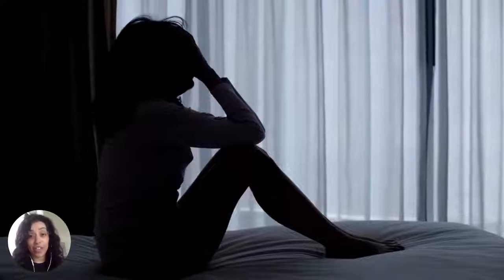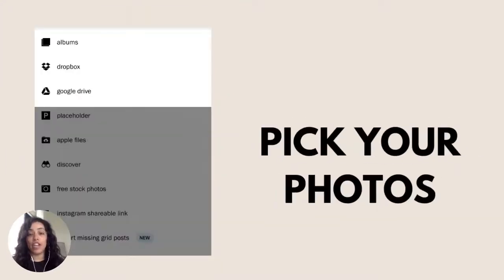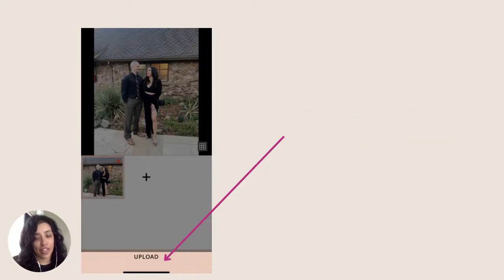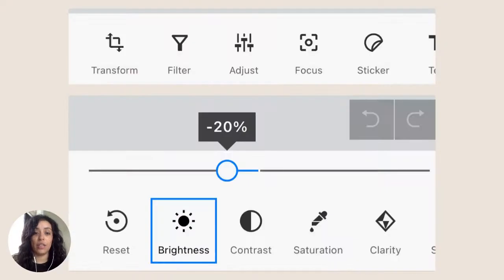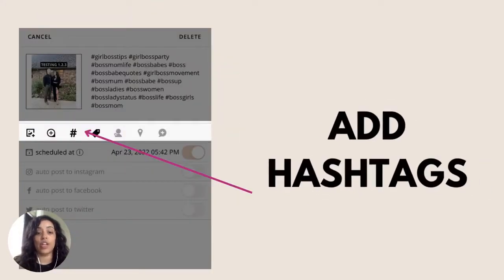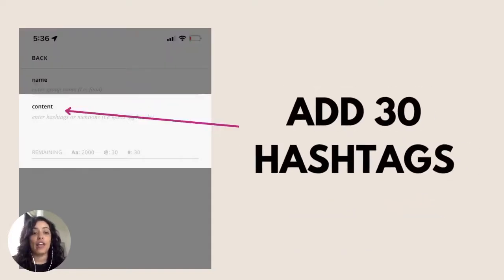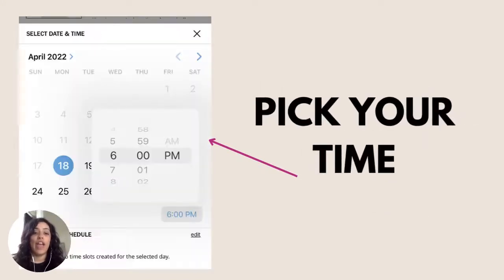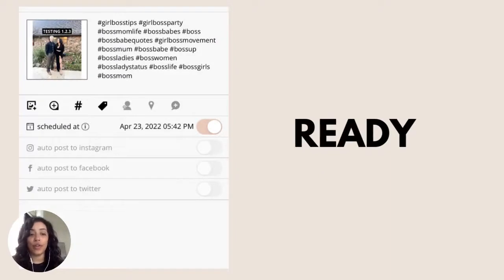How to Schedule Instagram Posts on Your Phone with Planoly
I've been using Planoly since 2017 when auto post didn't exist yet. Planoly has evolved so much & I want to show you how to quickly upload your content from your phone.

0:00 Instagram Scheduling with Planoly
0:13 open planoly app
0:41 uploading your photo
1:07 edit your photos in app
1:44 hashtags
2:39 scheduling time
3:20 how to auto post?
3:45 If you want to batch and plan your Instagram use Planoly

→ Never run out of captions or ideas on what to post, with templates & fill in the blank caption with Content Confidence

→ Have trouble with your Instagram Bio? That may be confusing your ideal customer. Here is a workbook to help you

→ If you need a platform and the ability to grow your audience with landing pages, sell your ebooks or coaching and grow your email list with convert kit

→ Favorite tripod for my phone

This video is about Planoly, the Free & Easy Instagram Scheduling tool

instagram feed layout app